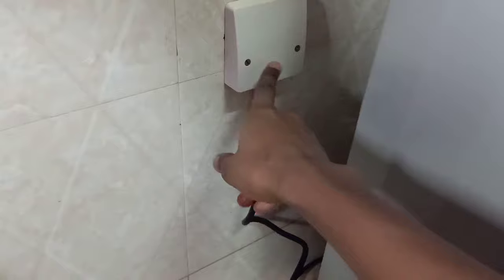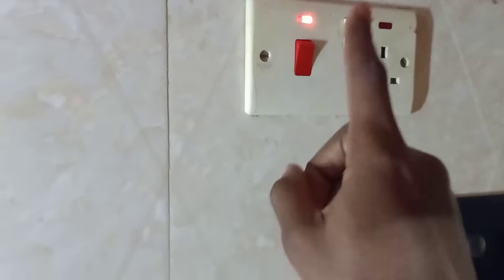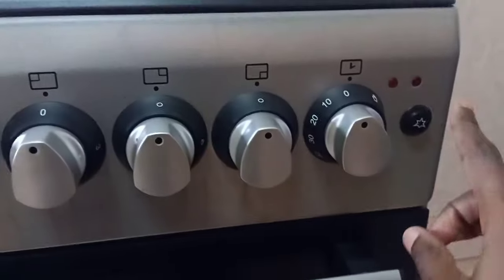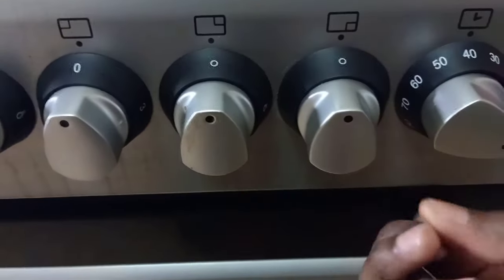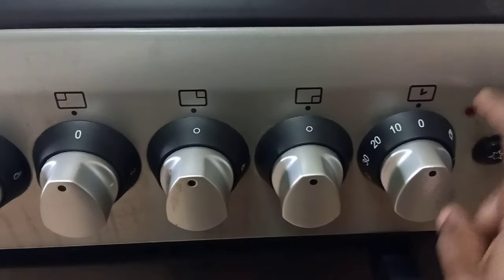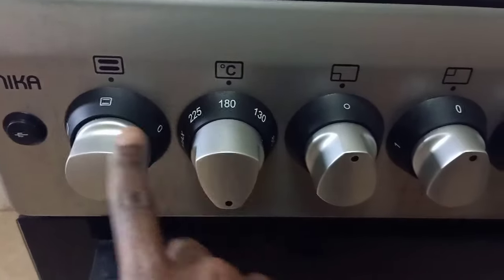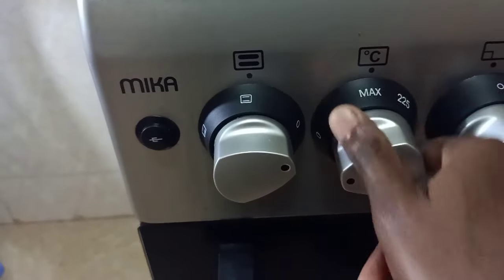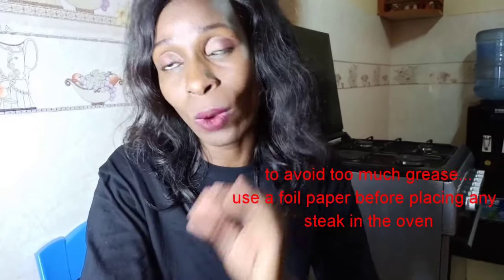How to use an Electric Cooker/Oven. Learn the basics//Mika 3G+1E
Hope you learn something today.
 This is to help so many people to stop using their oven as storage😭😭. You got to stop.